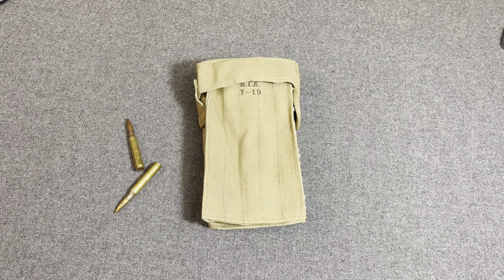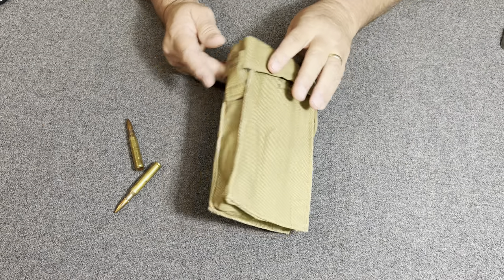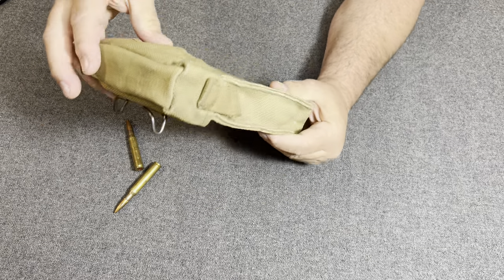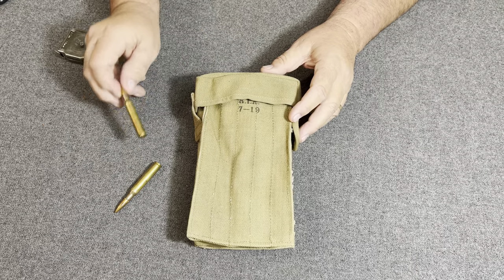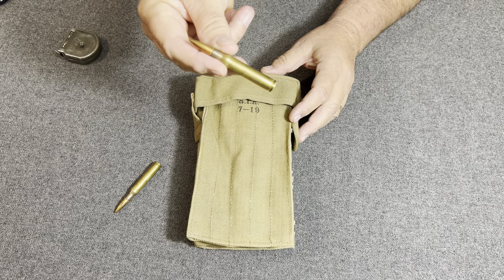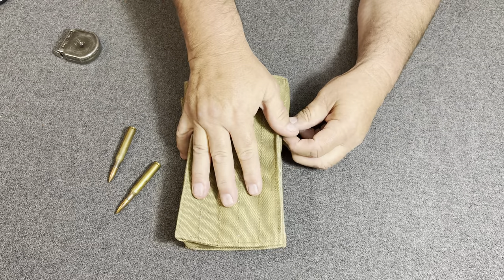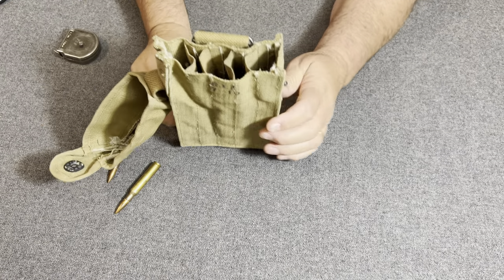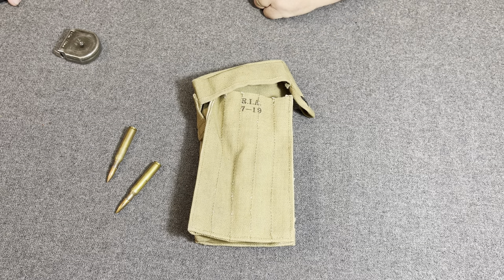WW1 U.S. Army Field Gear, Ammo Pouch for the Pedersen Device￼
In this video we take a look at a Ammo pouch From Rock island arsenal￼ that was used during World War I . It was Designed to hold five￼ magazines of 40 rounds each of 30 caliber ammunition for use with the Pedersen device￼.  The pedersen Device what is a mechanism that would turn your Springfield 1903 bolt action rifle into a sub machine gun￼ . This Device￼ was a top secret weapon that had planned to be used in the spring offensive in 1919 to put it into the war￼